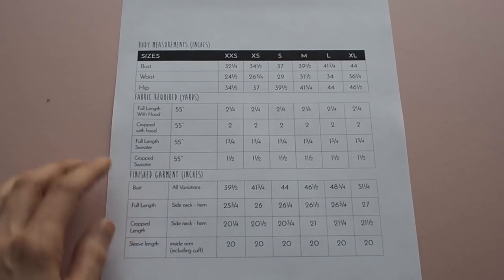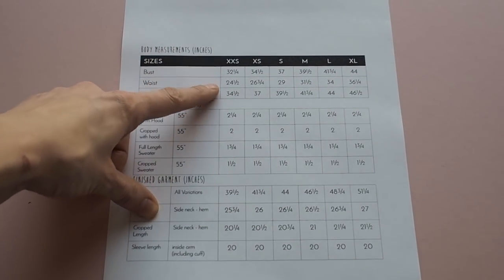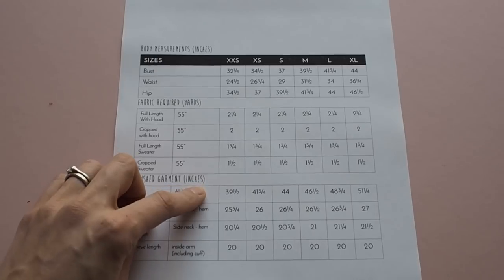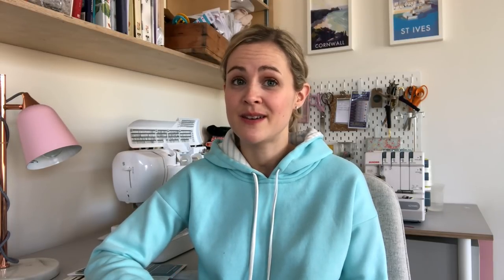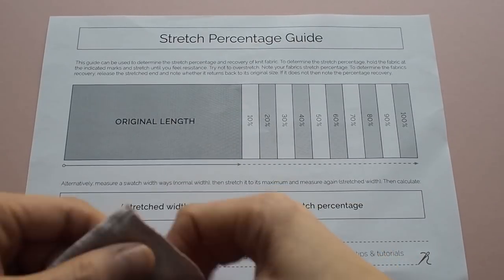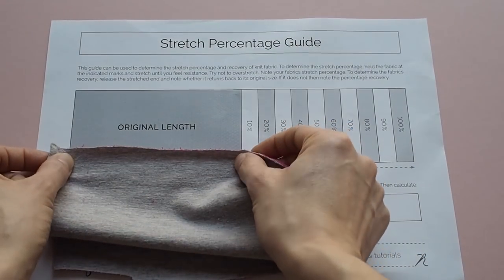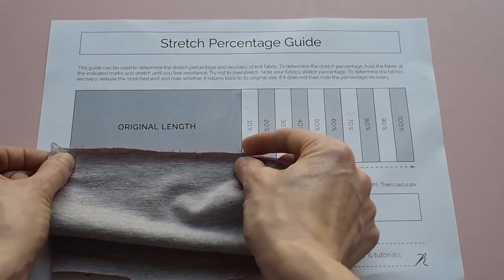Laurens Top Tips - Choosing a jumper or sweater sewing pattern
Ever feel overwhelmed by the choice of different sewing patterns that can all seem similar? Not sure which one to choose?

In this video I talk you through some popular patterns for making cosy comfy jumpers and sweaters, the differences between them and how to choose a size to get the style and fit you want.

Not sure what fabric to pick? I'll be covering how to pick the most suitable fabric and show you lots of examples of the different designs sewn up!

Find all the fabrics and patterns in my online shop (we ship world wide) - I've summarised them all together in this blog post...